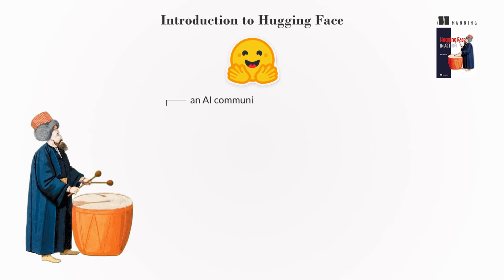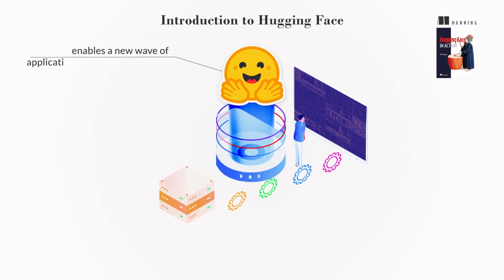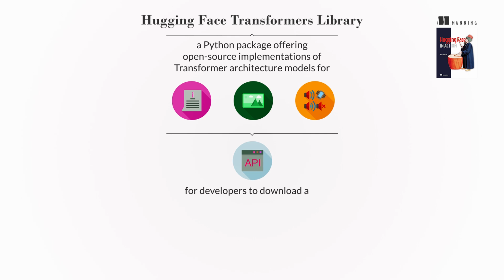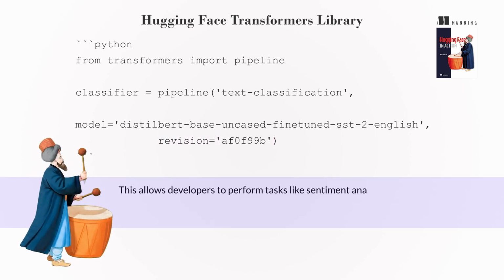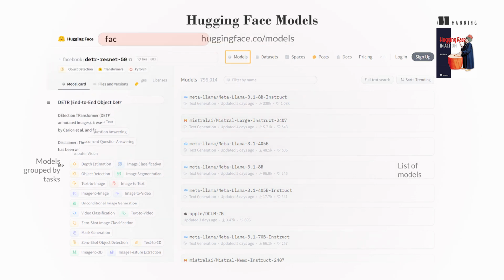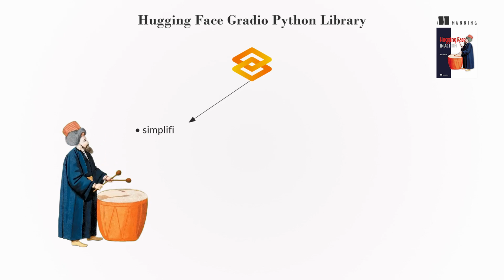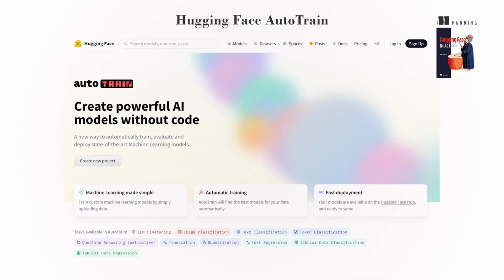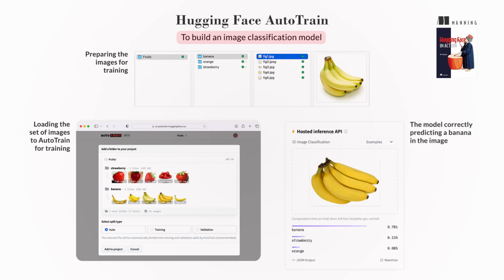Master Hugging Face: AI Tools, Transformers, and Gradio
About the book:
"Hugging Face in Action" provides in-depth hands-on tutorials that will help you take advantage of all Hugging Face offers for AI developers. You’ll build multiple different AI projects—including an object detection model, RAG applications that can answer questions based on local datasets, chatbots with web frontends, and even code-free machine learning models built with AutoTrain. Each chapter is full of step-by-step instructions and clear tips and advice. You’ll soon be productive and proficient with all of Hugging Face’s tools, pretrained models, and datasets!